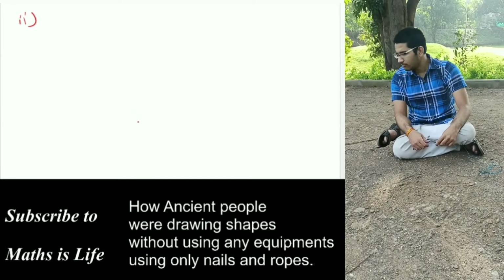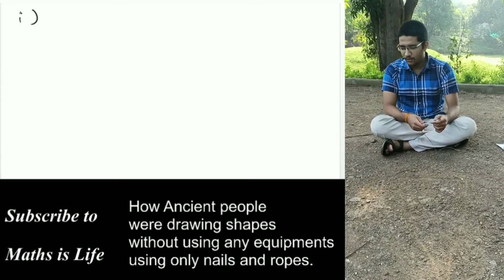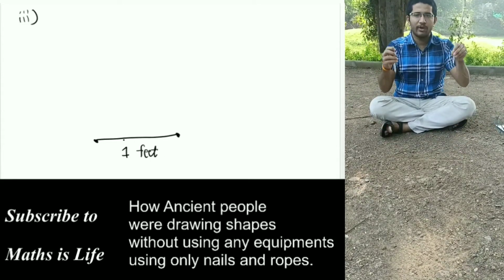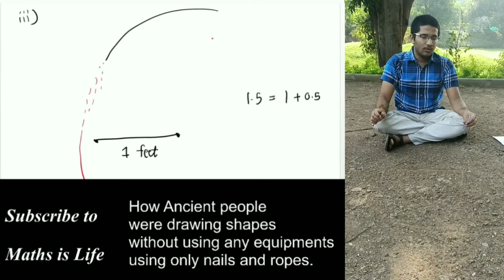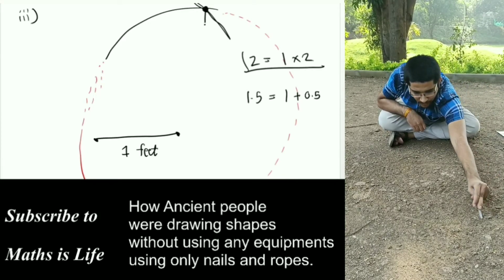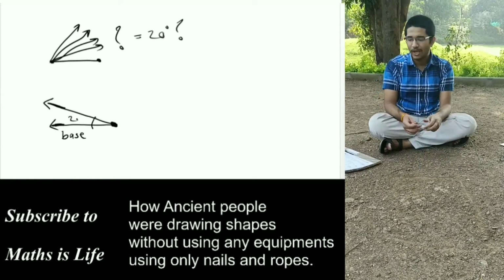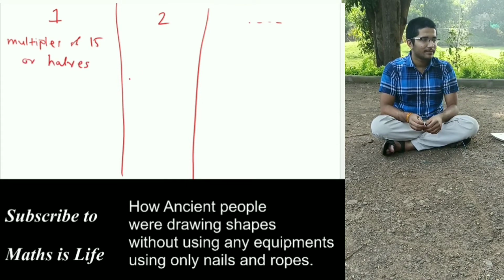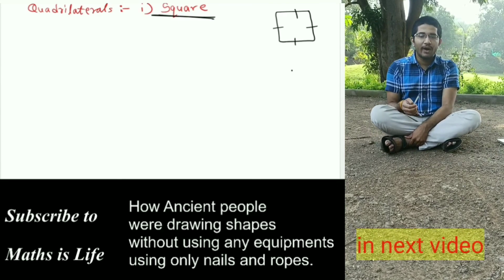Triangles of given side - how the people in older days would be drawing shapes perfectly?